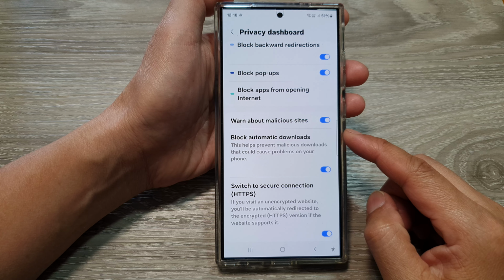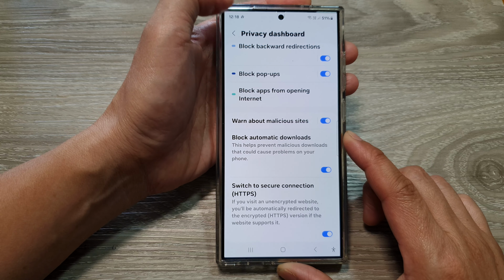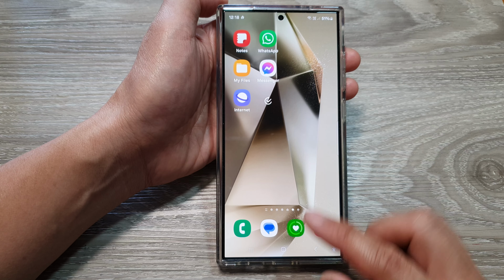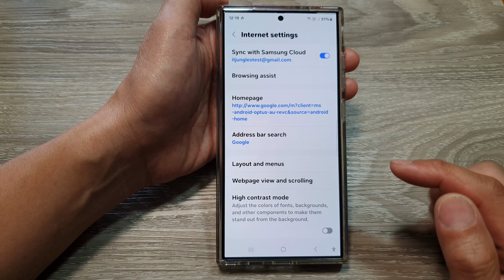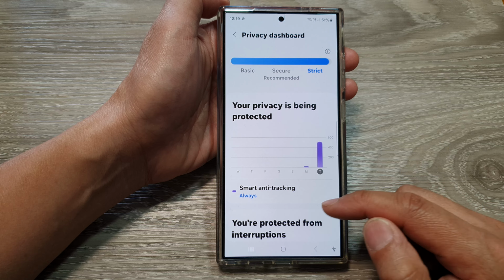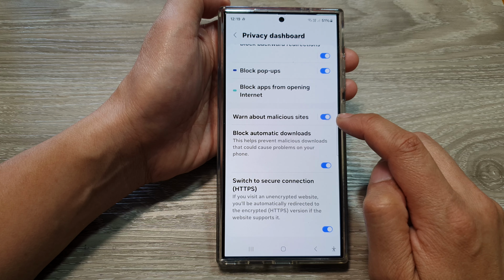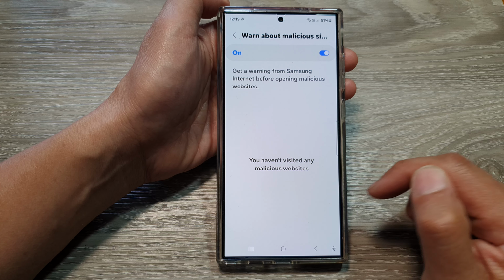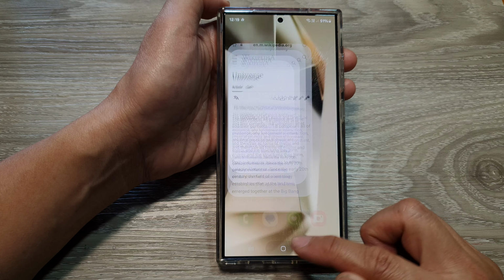Galaxy S24/S24+/Ultra: How to Enable/Disable Warn About Malicious Sites For Samsung Internet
In this video, I’ll show you how to enable or disable the "Warn About Malicious Sites" feature in Samsung Internet on the Galaxy S24 series. This setting helps protect your browsing by alerting you to potentially harmful websites. Perfect for Galaxy S24, S24+, and S24 Ultra users who prioritize secure browsing!